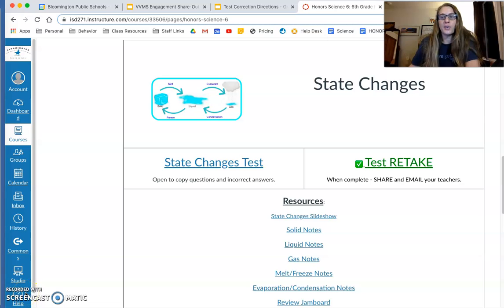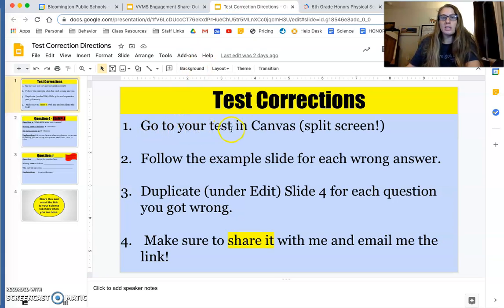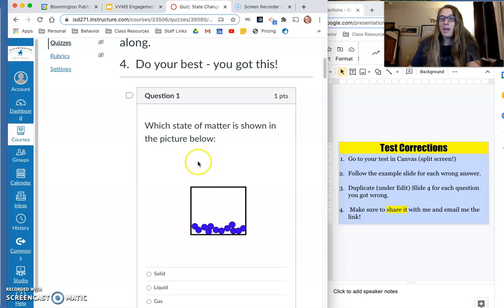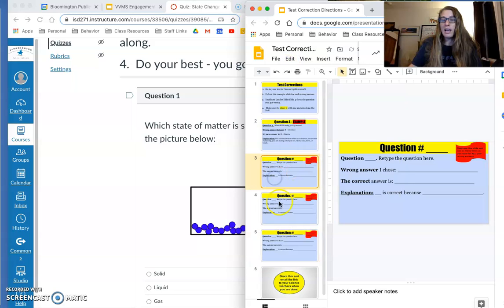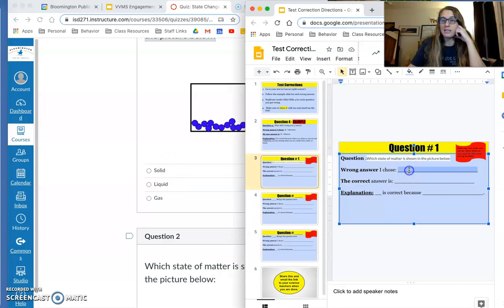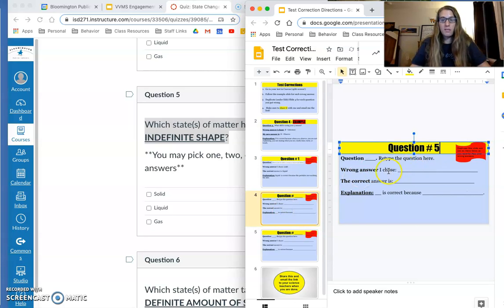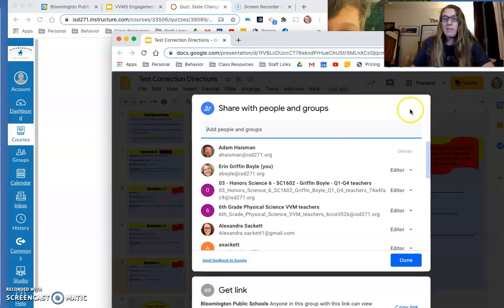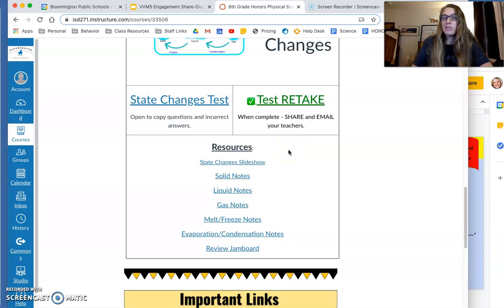test corrections how to